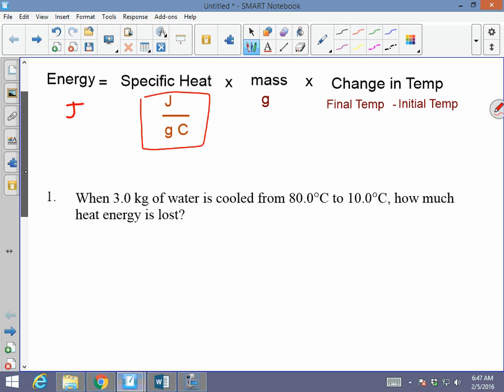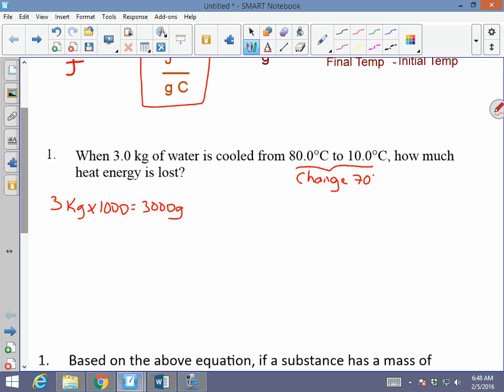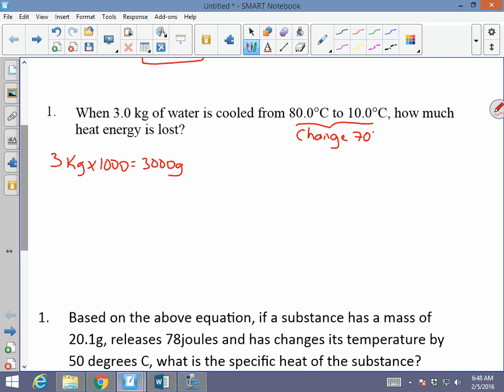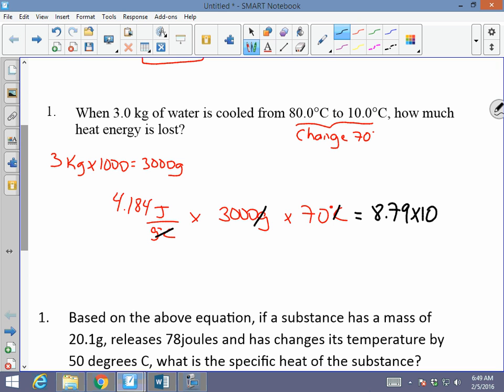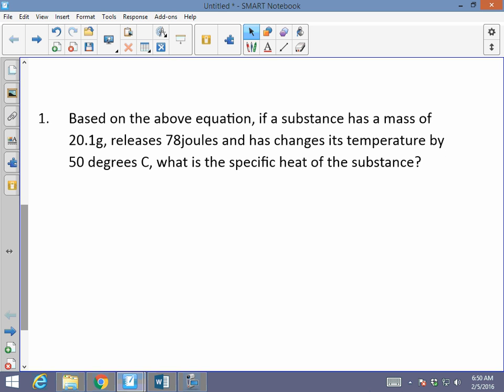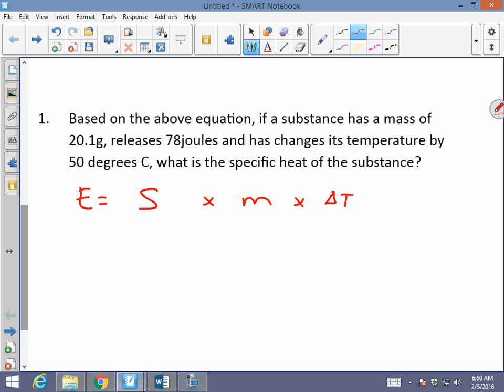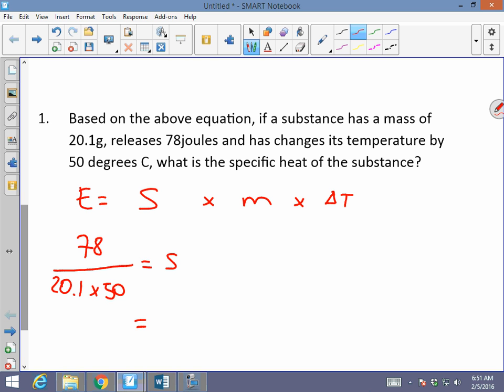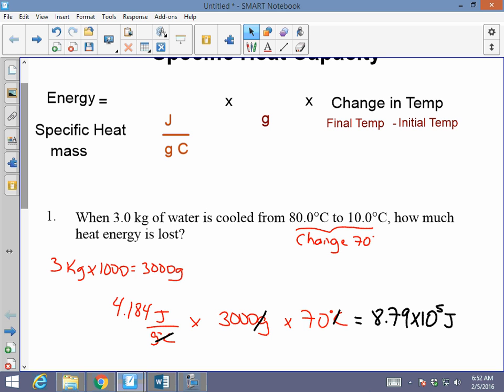specific heat capacity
This video explains the work of Specific heat capacity in Joules/grams x Celsius.  Some books use Joules/Kg x Kelvin. The idea remains the same, just make sure that you use the right units.